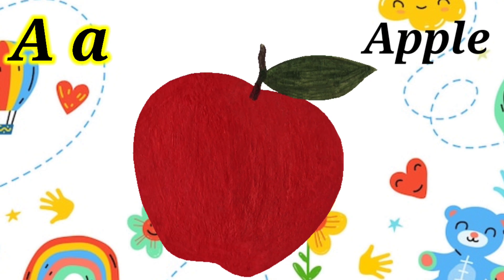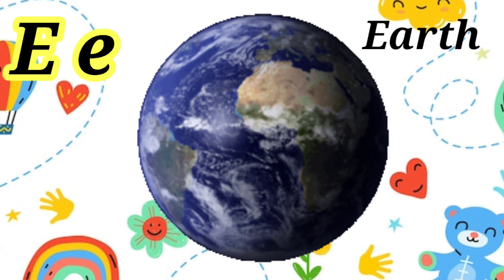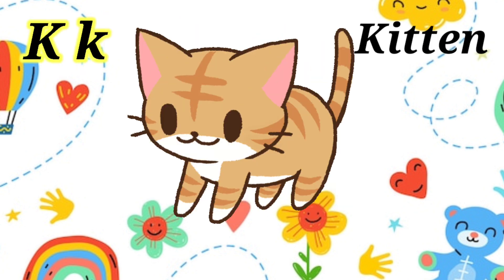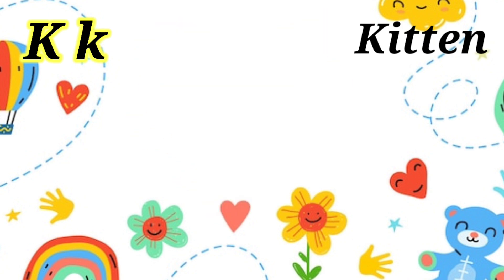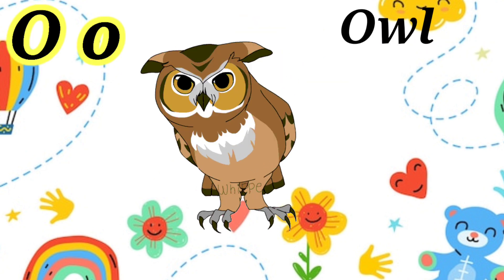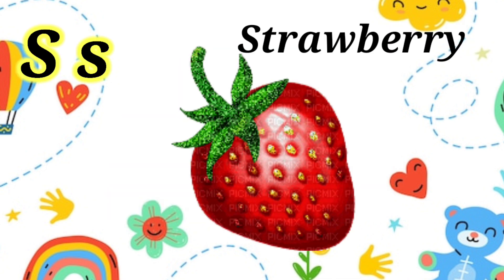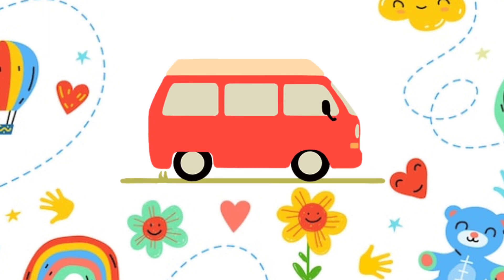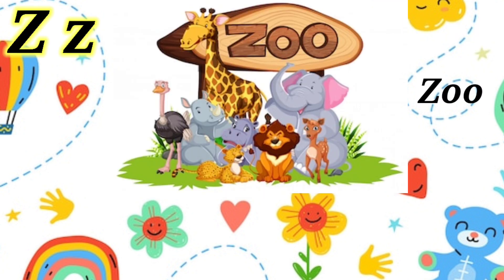ABC sounds abcd learning for kids ABCD ALPHABET LETTERS SMALL CAPITALS LETTERS alphabet letters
alphabet letters small capitals letters abcd sounds abcd learning for kids
ABC cartoon song
ABC sounds
sounds abcd learning
learning ABCD baby
baby study
baby abcd learning for kids